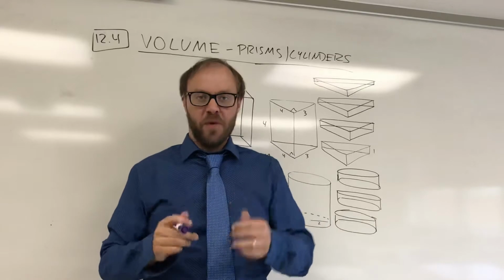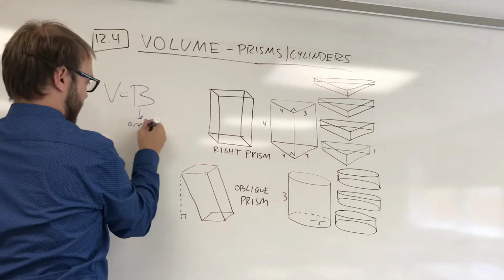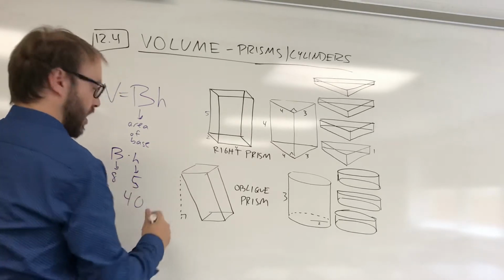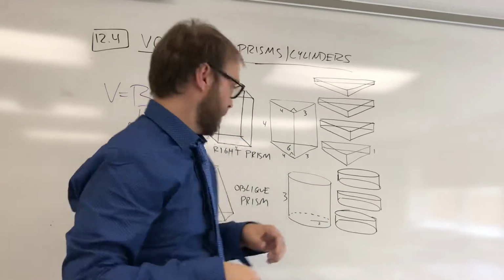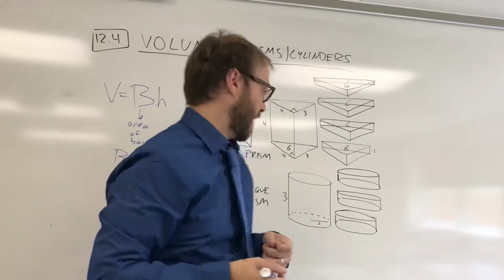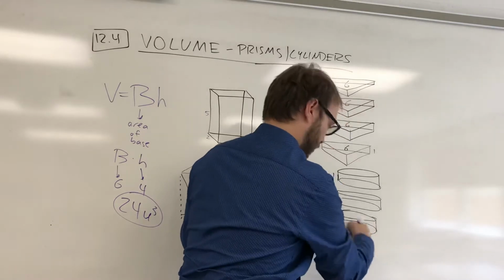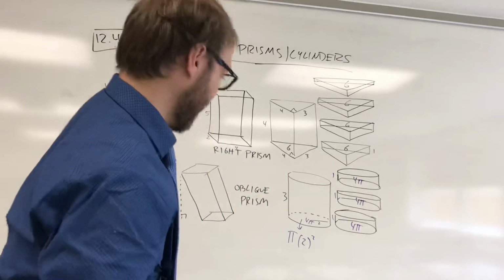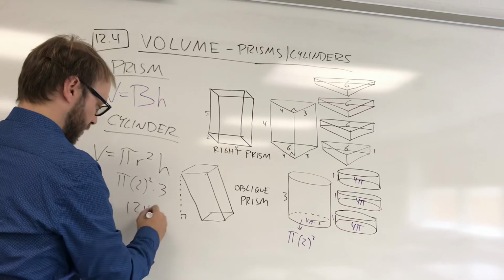Section 12.4: Volume of a Prism/Cylinder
Example prism/cylinder volume problems.